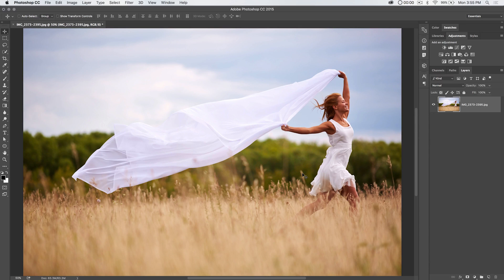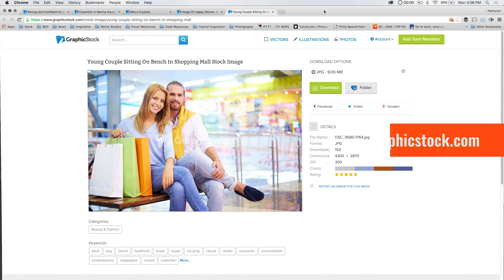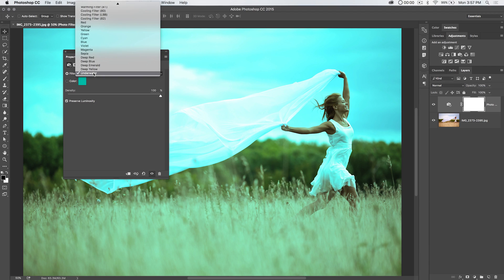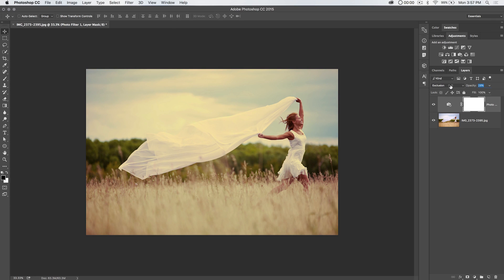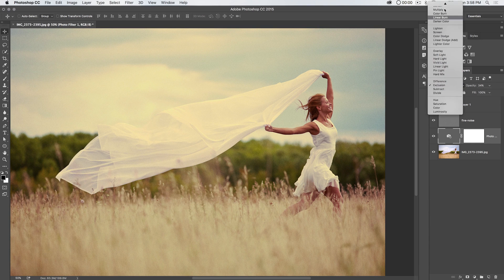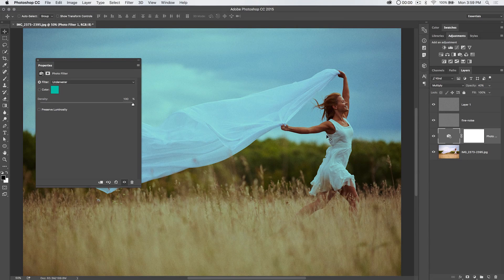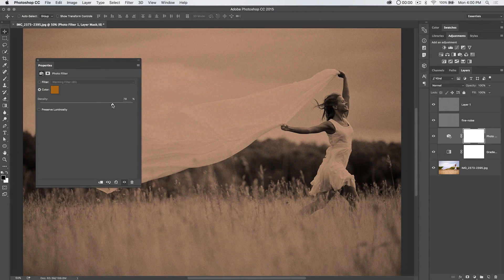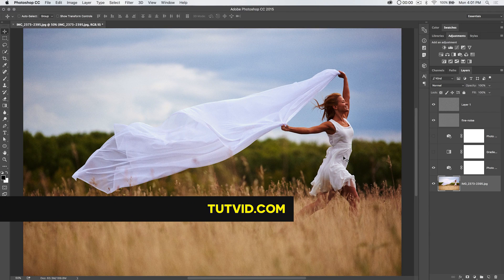Retro Toning, VSCO Style, and Sepia images in Photoshop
The Photo Filter adjustment is a really fun little adjustment that will allow you to create all kinds of effects, but I think it is best for creating a ton of different retro effects. We’ll create an old school "lomo" effect, a grainy “VSCO” style toned image, and a late 19th century style sepia image all with one single Adjustment Layer; the Photo Filter! Check this tutorial out, it’s great knowledge to have in your back pocket!